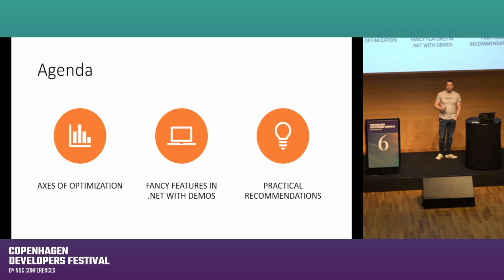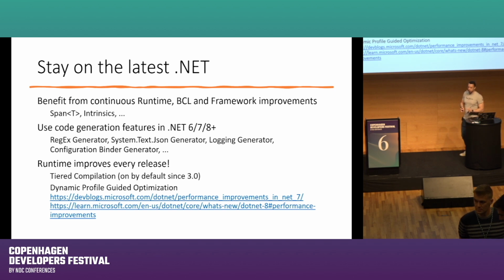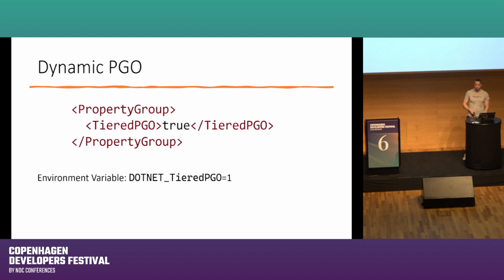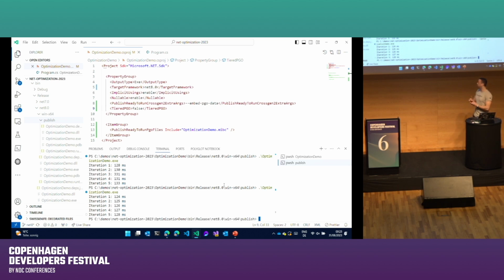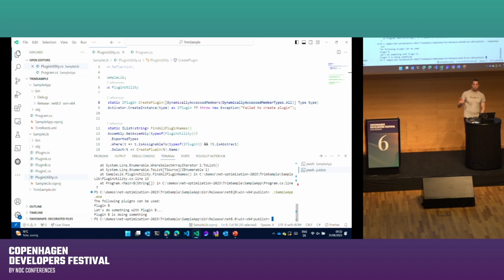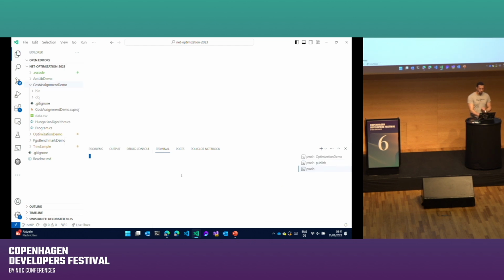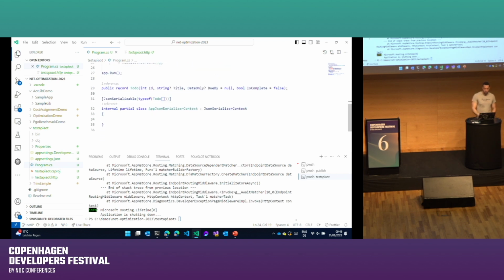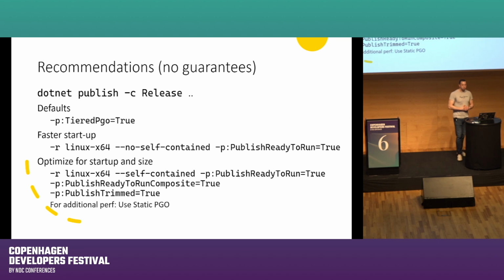Optimize for the Cloud – Lightning-speed .NET Container Apps - Martin Ullrich - Copenhagen DevFest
This talk was recorded at NDC's Copenhagen Developer's Festival.

In this session, we will explore how to optimize .NET applications for the cloud by reducing cold start time and performance for containers in Microsoft Azure. Cold start time can be a critical factor for serverless applications, impacting both performance and cost.

With the latest features in .NET, such as Profile Guided Optimization (PGO), Native AOT, Trimming and Crossgen2, you can significantly reduce cold start time for your containers, improve serverless performance and thus save money. We will discuss practical ways to utilize these technologies and share best practices for optimizing .NET apps in Microsoft Azure.